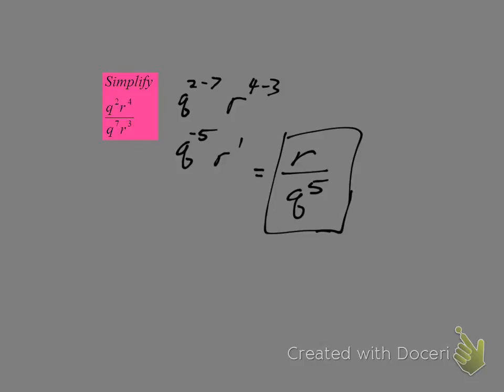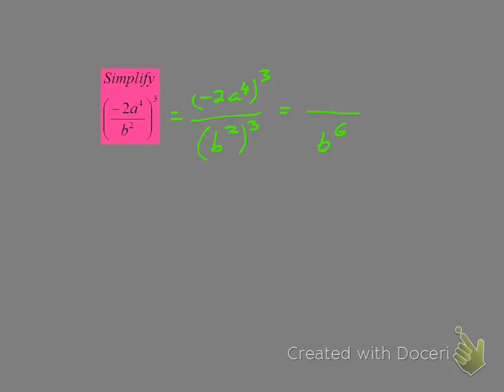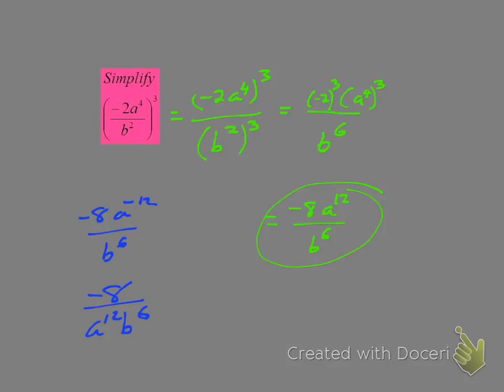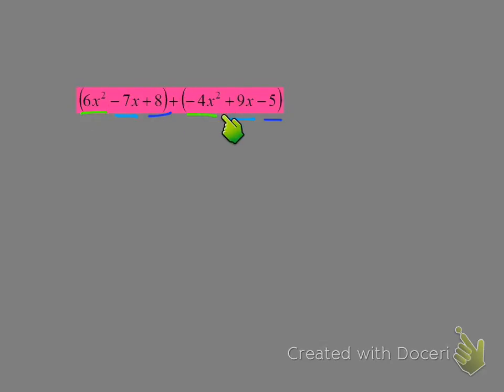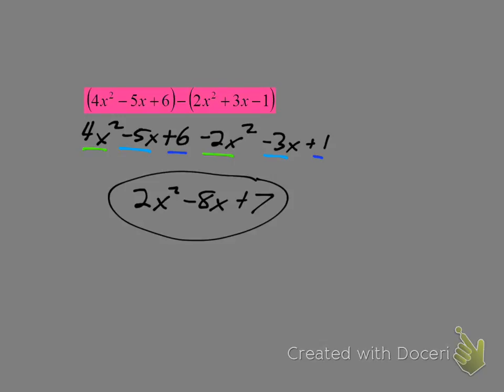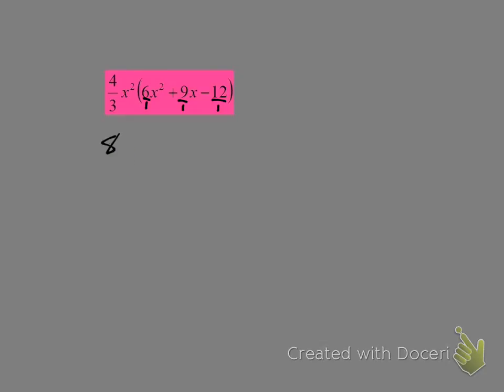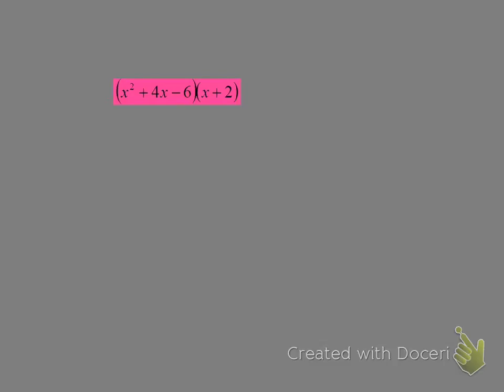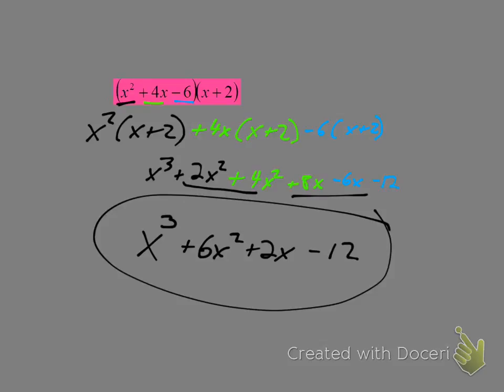Algebra 2 5.1 Operations With Polynomials Day2